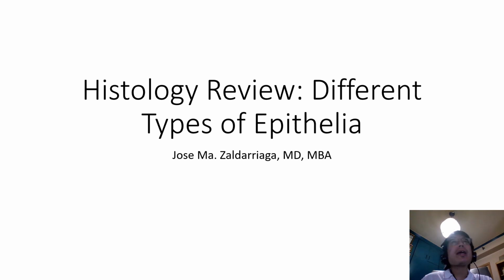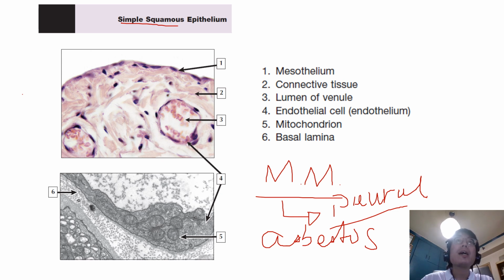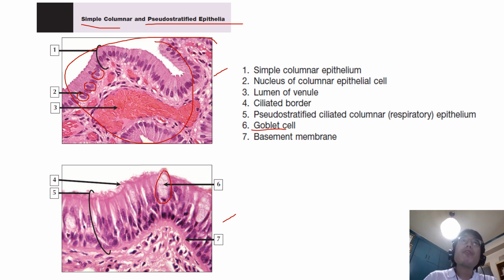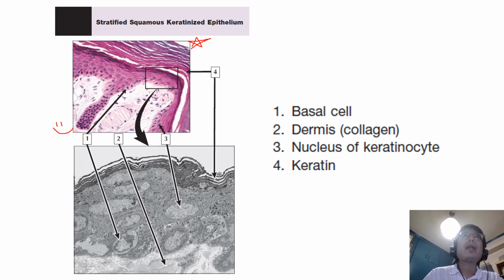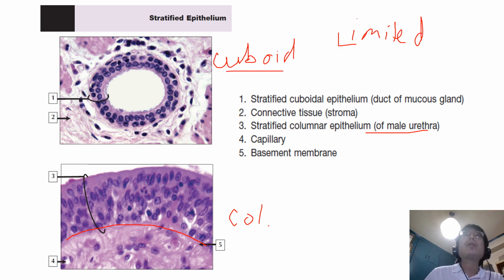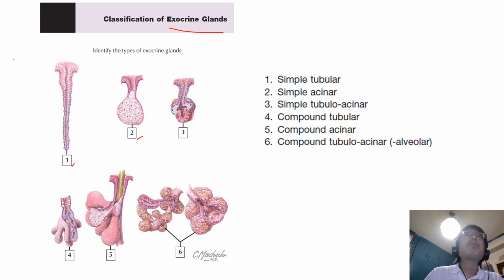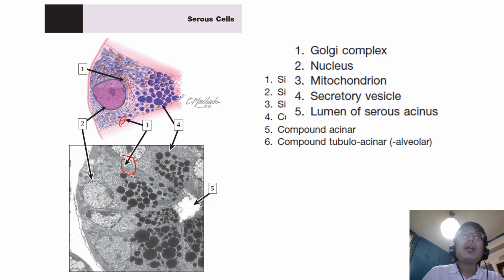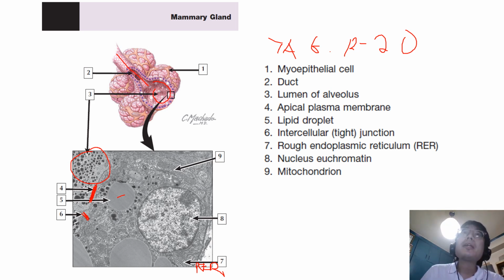Histology Review: Epithelium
Histology Review - The Different Types of Epithelia and Exocrine Glands

Sources are Junqueira's Textbook of Histology and Netter's Atlas of Histology